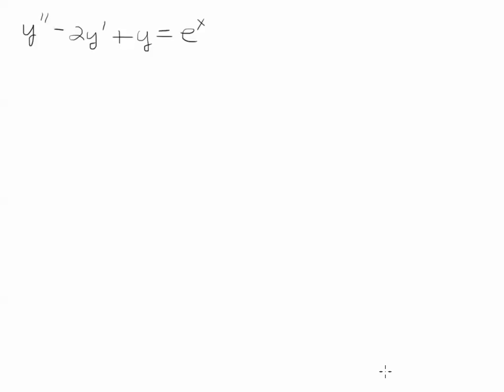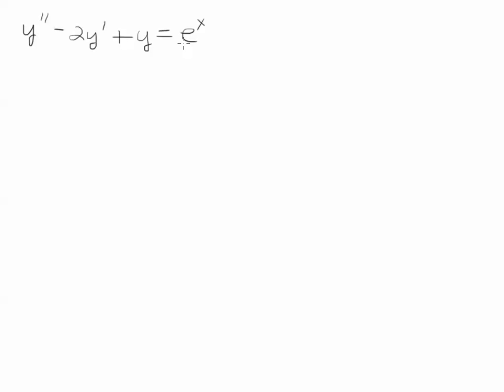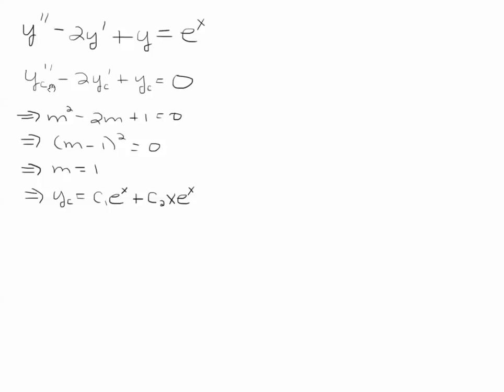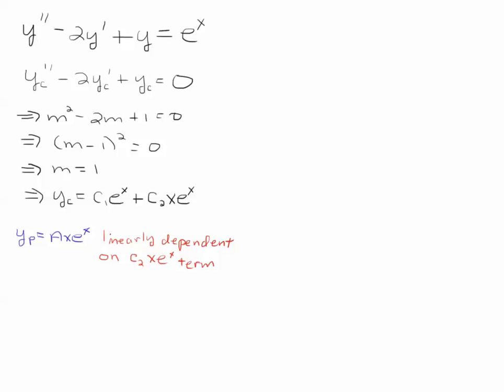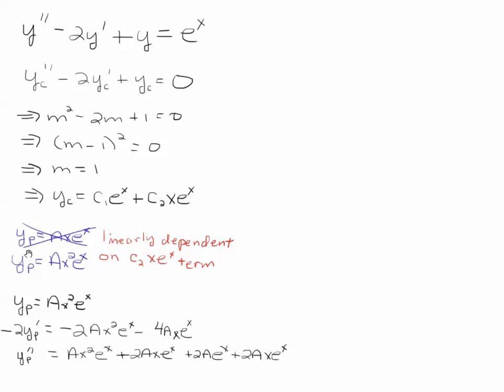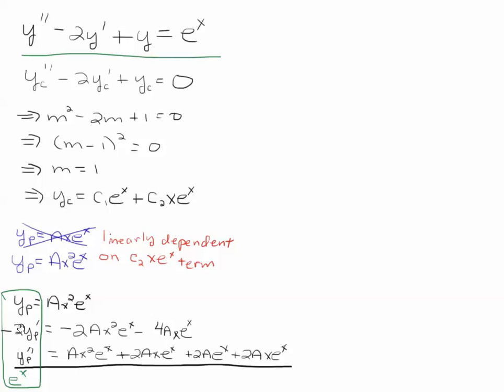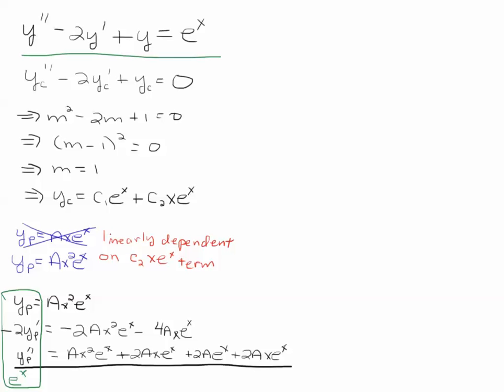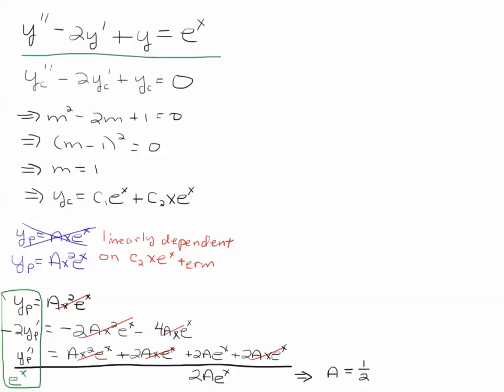Method of Undetermined Coefficients Linear Dependent Case (Exponential)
Solve y'' - 2y' + y = e^x